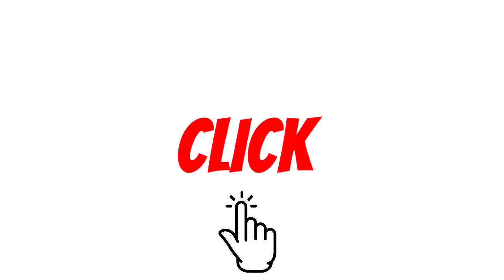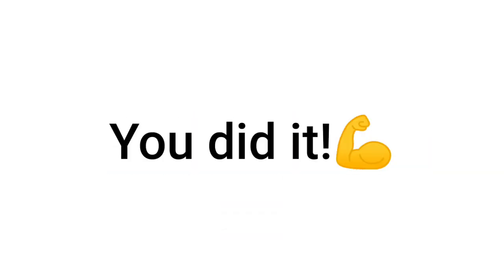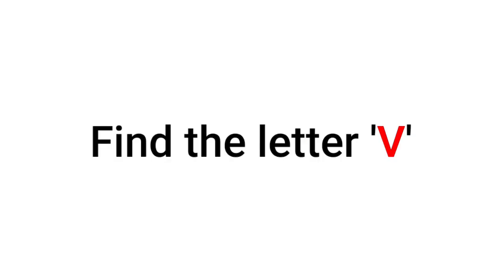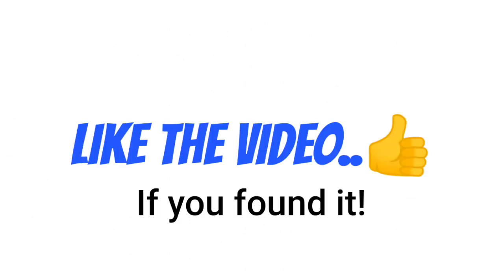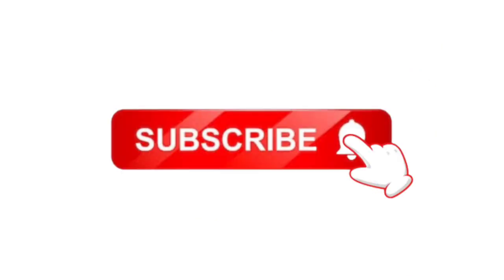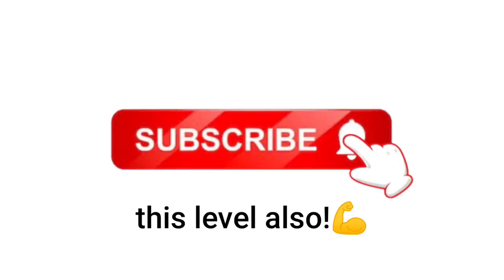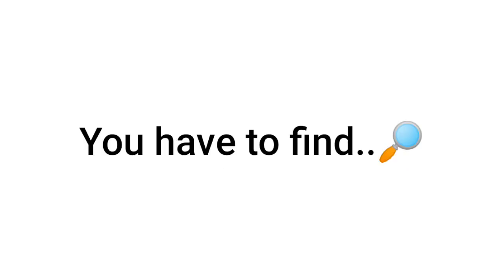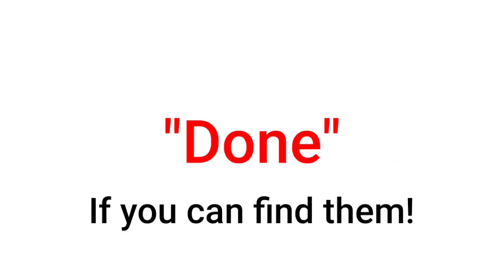Click This Video As Fast As You Can..(Hurry Up!)🔥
Hi
This is Black Ant.
I make challenging videos for Poggers